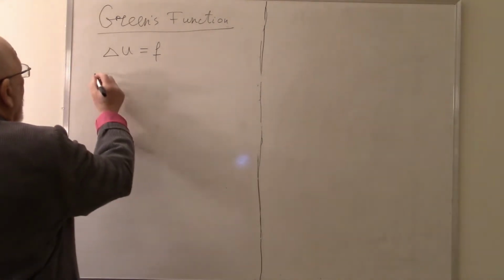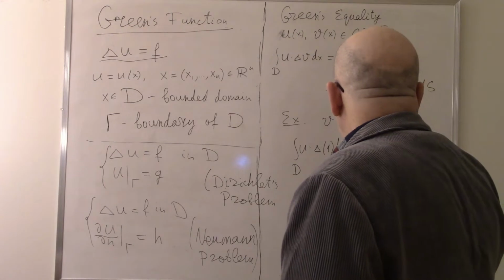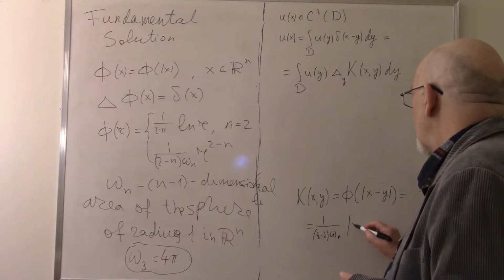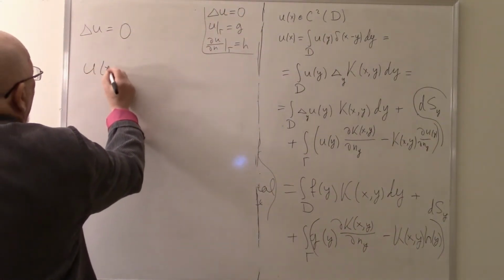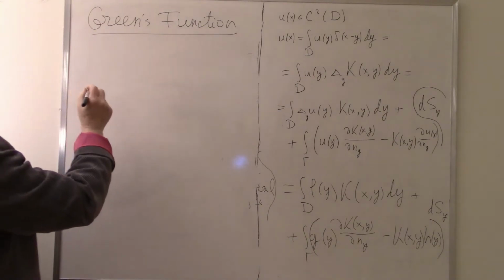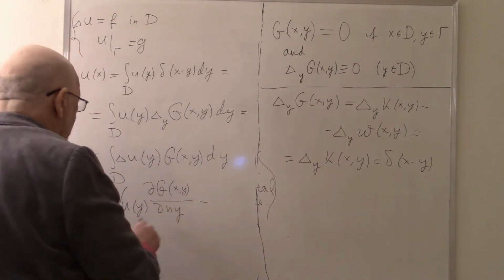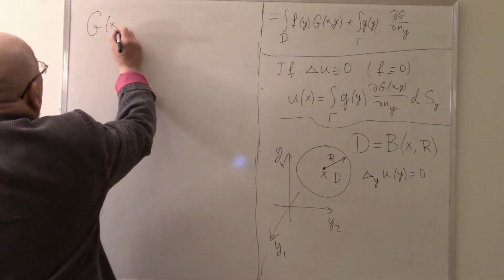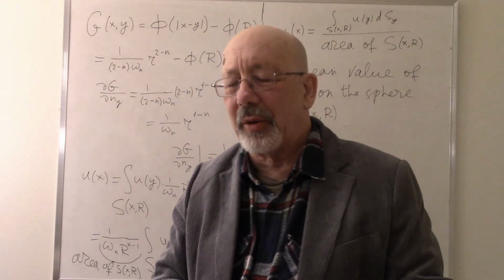PDE Lecture 16 The Green's Function